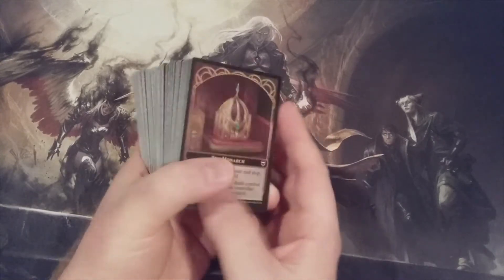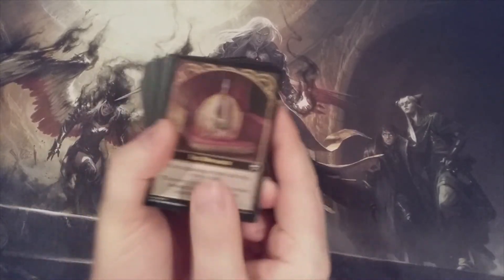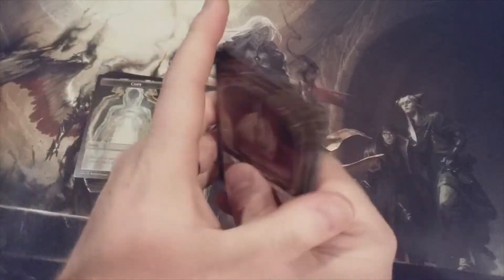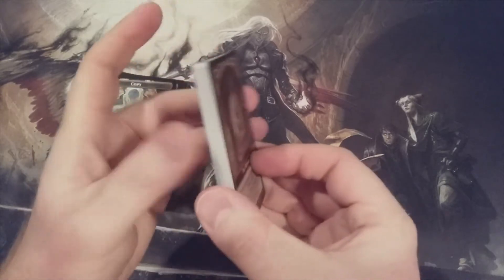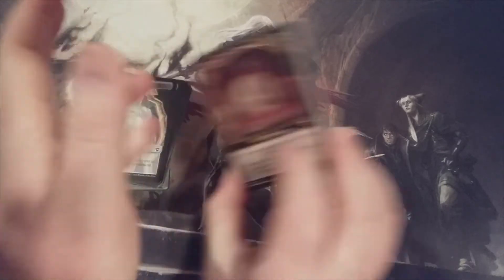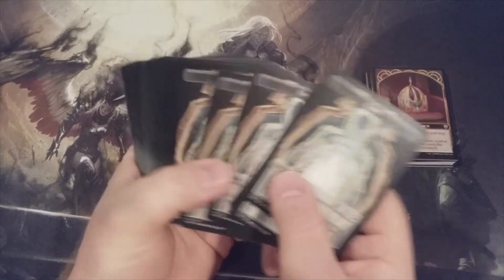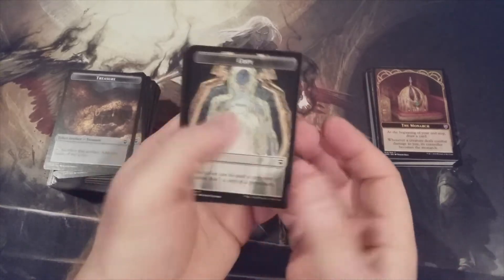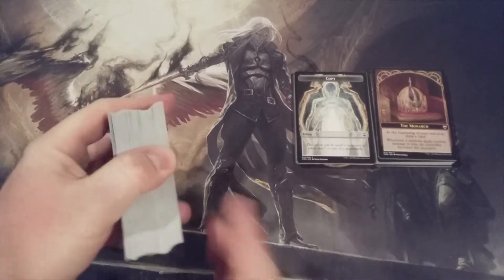MTG Burgeoning Episode 283: SUBSCRIBER GIVEAWAY & Final Commander Legends Breakdown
In today's video we complete our series of breaking down a sealed case of Commander Legends by discussing all of the tokens and etched foils opened in 144 packs.  What's next?

1) How many total Fan Lands?
Less than 9
9

2) How many total foil Mythic Rares?
Less than 2
2

3) How many total foil Rares?
Less than 10
10

4) How many total foil Uncommons?
Less than 25
25

5) How many total foil Commons?
Less than 101
101

6) How many total etched foils?
Less than 6
6

7) How many total Mythic Rare etched foils?
None
1

8) How many total Rare etched foils?
None
1

9) How many total Uncommon etched foils?
Less than 4
4

10) How many total Mythic Rares in the Rare slot?

11) How many total Mythic Rares in the Legend slots?

12) How many total Rares in the Legend slots?

13) How many total Uncommons in the Legend slots?

14) How many total Partners?
Less than 183
183

15) How many total copies of Prismatic Piper?
Less than 24
24

16) How many total copies of Arcane Signet?
Less than 6
6

17) How many total copies of Hullbreacher?
0 – 1
2

18) How many total copies of Opposition Agent?
0 – 1
2

19) How many total copies of Jeweled Lotus?
None
1

20) How many total copies of Mana Drain?
None
1

21) How many total copies of Vampiric Tutor?
None
1

22) How many total copies of Scroll Rack?
None
1

23) How many packs with two Mythic Rare partners?
None
1

24) How many packs with at least 4 Rares /Mythic Rares?
None
1

25) At least one copy of every card from the set?
Yes
No

If our channel averages at least one new subscriber a day during the month of December 2020, then one subscriber will be chosen at random and receive the entire Modern Horizon Art Card series AND their choice of one of the Zendikar Rising sealed Commander Decks, Land’s Wrath or Sneak Attack!

Become a SUPPORTER or a MEMBER and participate in MTG Burgeoning’s monthly Pack Wars Series: